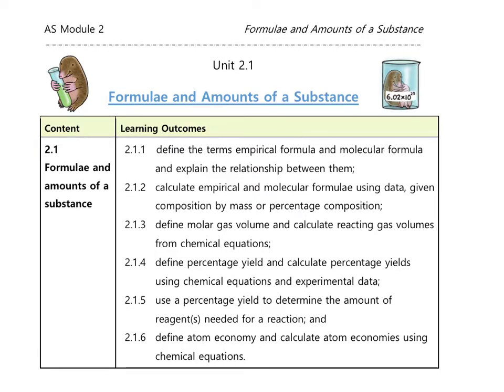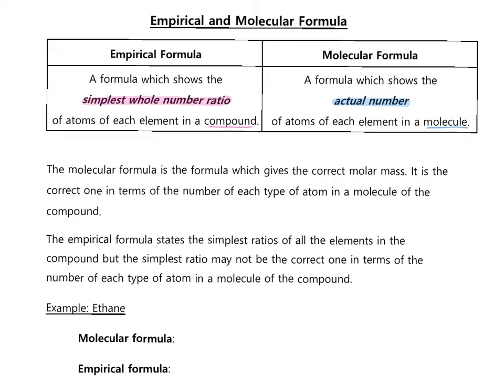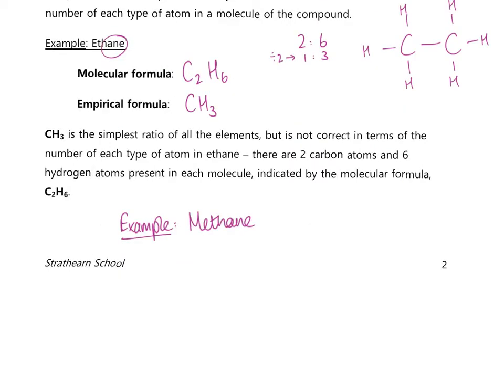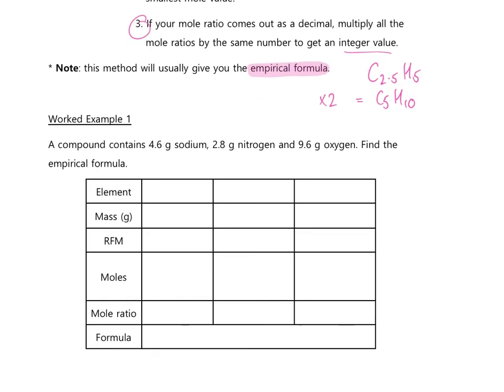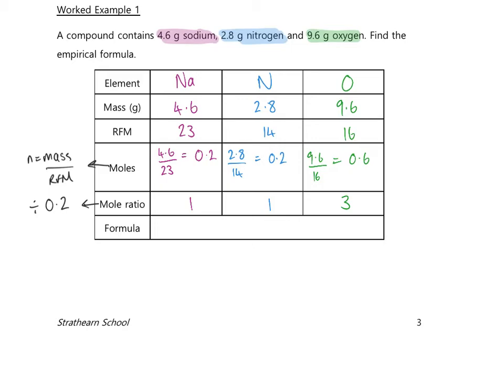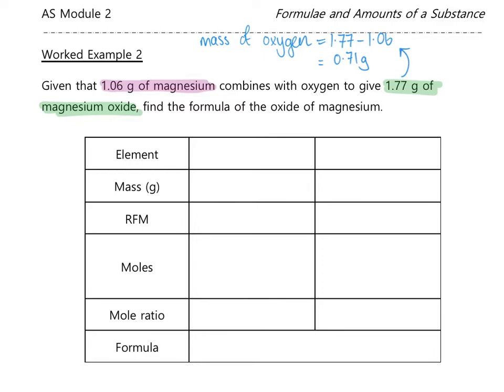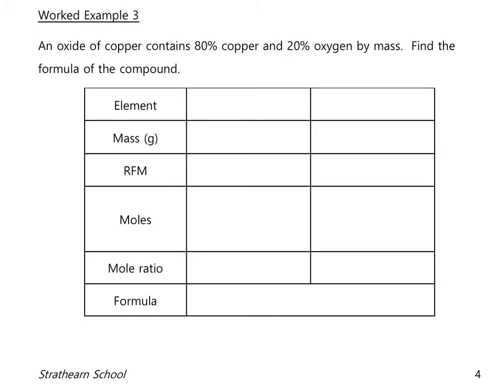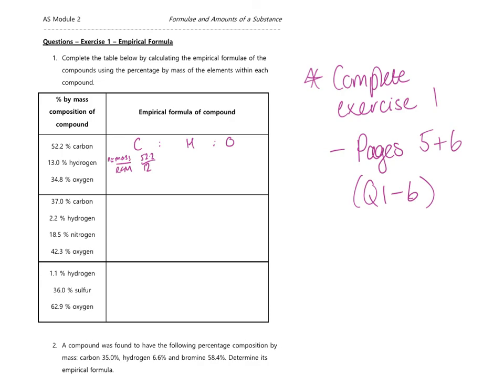Calculating Empirical Formula (Unit 2.1)